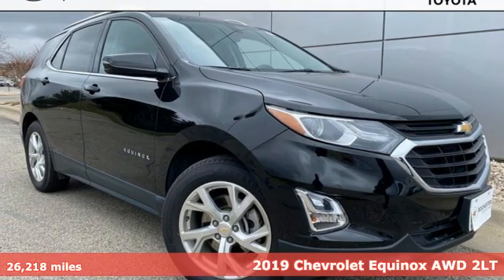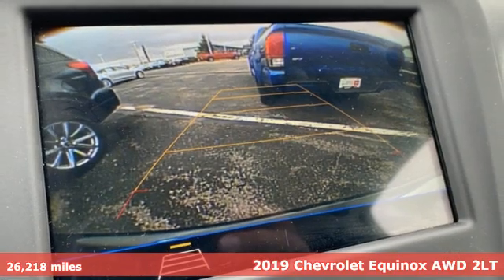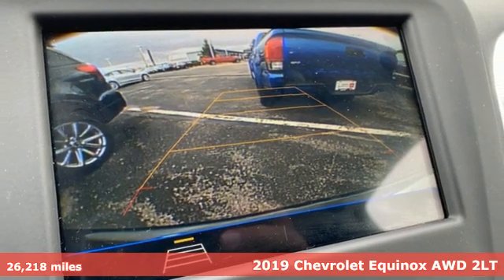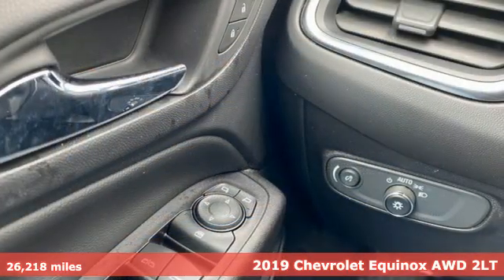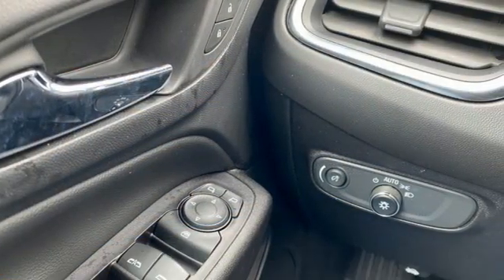Used 2019 Chevrolet Equinox Rochester, MN XT8823 - SOLD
Year: 2019
Make: Chevrolet
Model: Equinox
Trim: LT
Engine: 2.0L Turbocharged
Transmission: 9-Speed Automatic with Overdrive
Color: Black
Interior: Jet Black
Mileage: 26218
Stock #: XT8823
VIN: 2GNAXVEX1K6217271
Recent Arrival! CARFAX One-Owner. Clean CARFAX.brbrMosaic Black Metallic 2019 Chevrolet Equinox LT AWD AWD 22/28 City/Highway MPGbrbrbrAwards:br * JD Power Initial Quality Study * 2019 KBB.com 10 Best SUVs Under $30,000 Stop by, call, or email us today at Rochester Toyota. We look forward to earning your business.

Address:
4365 Canal Place Southeast